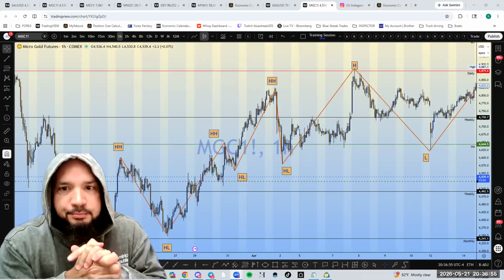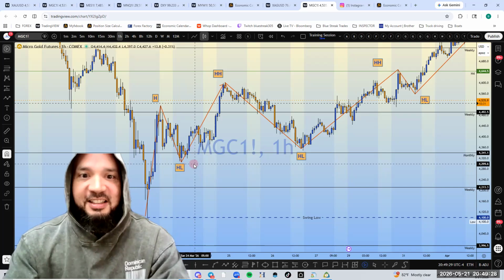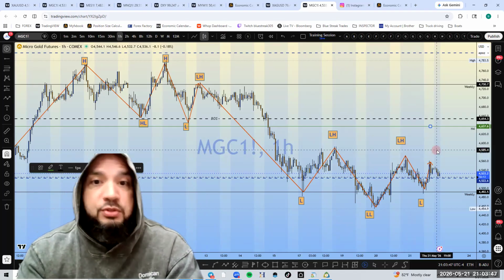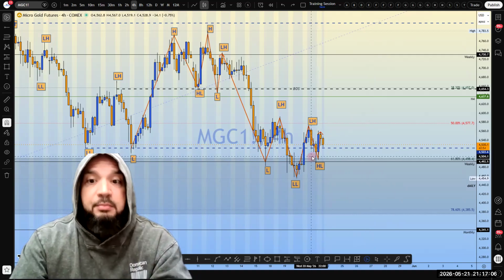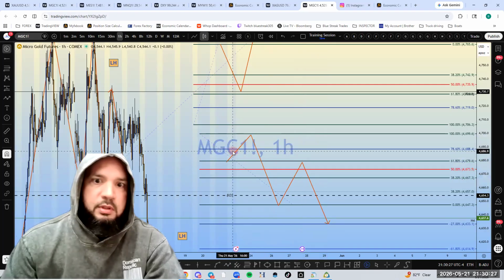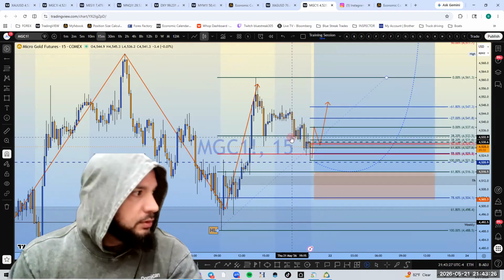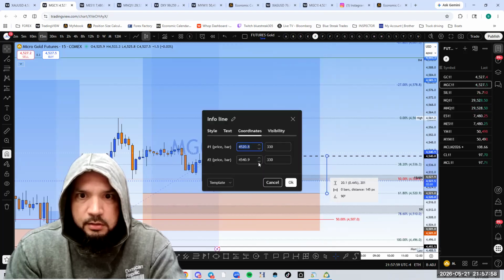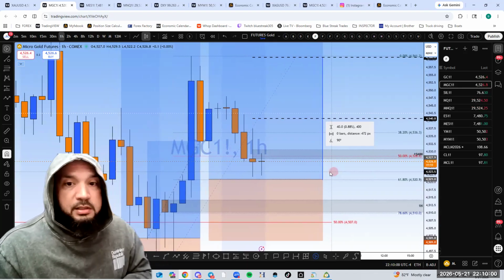Tokyo Night Protocol: Market Structure & Fibonacci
I’m breaking down Market Structure & Fibonacci in a way that actually makes sense—so you can stop taking random trades and start moving with precision. Learn how to read the trend, identify key levels, and time your entries like a pro using high-probability Fibonacci zones.